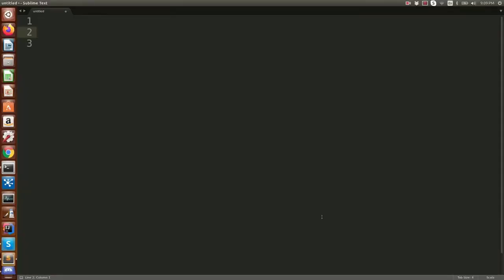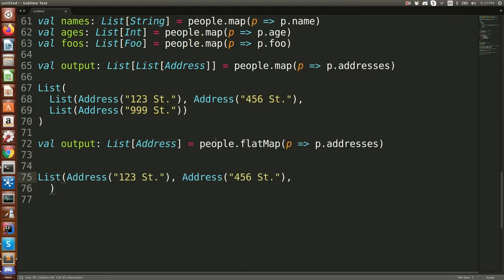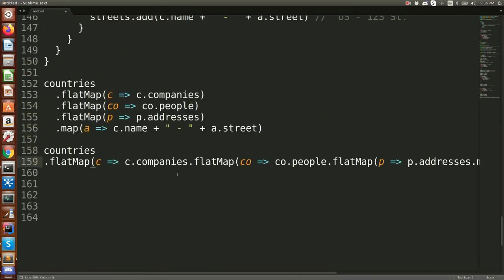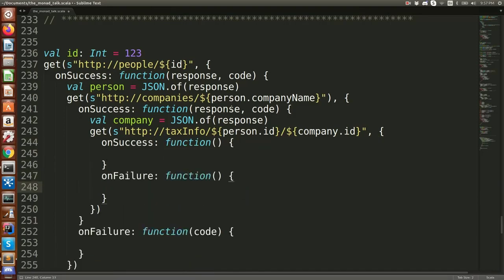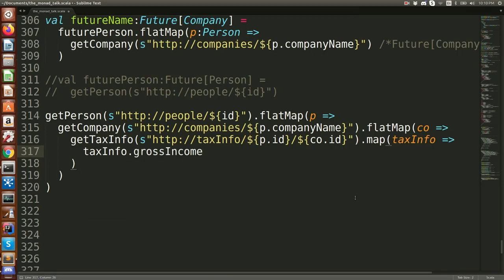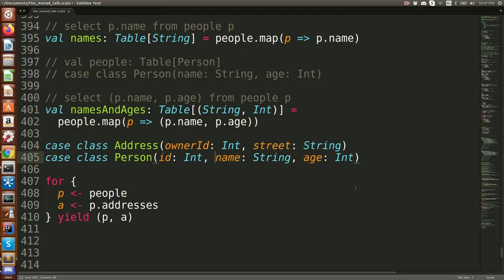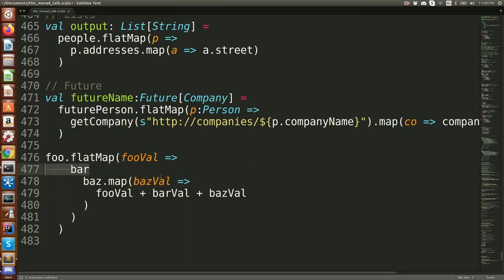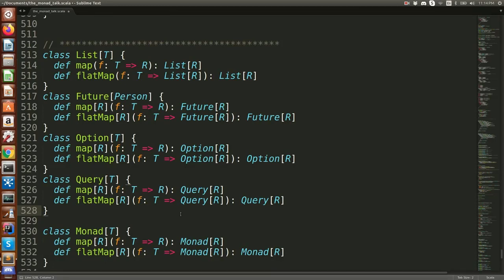The Monad Talk: Essence of Map and FlatMap - Scala Intro Part 1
In this talk, we build up the concept of a Monad by exploring examples of Map and FlatMap across several programming areas in our day-to-day lives. We look at Collections, Futures, Optional Objects, and Queries, showing you that operating on them in a common way (i.e. as Monads) is a useful and natural thing to do.

This is not intended to be a rigorous mathematical introduction to Monads, for that, please refer to Bartosz Milewski's "Category Theory for Programmers" series.